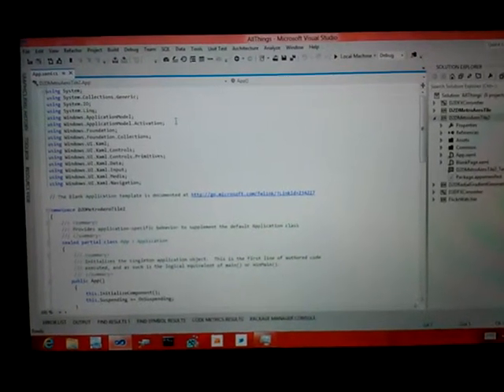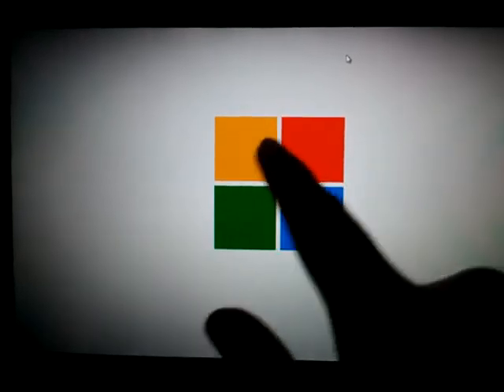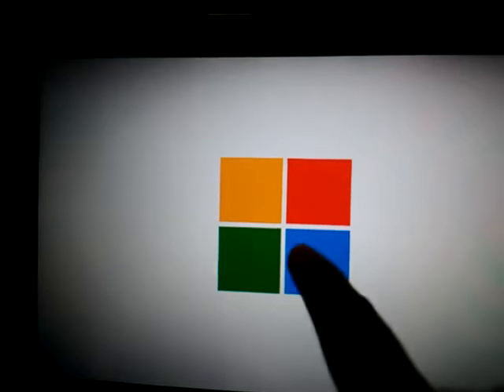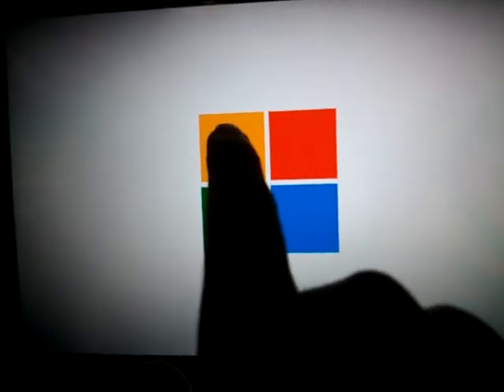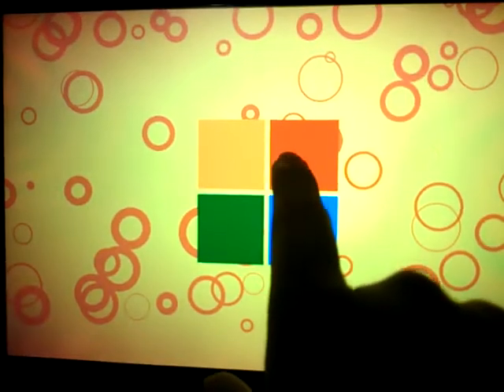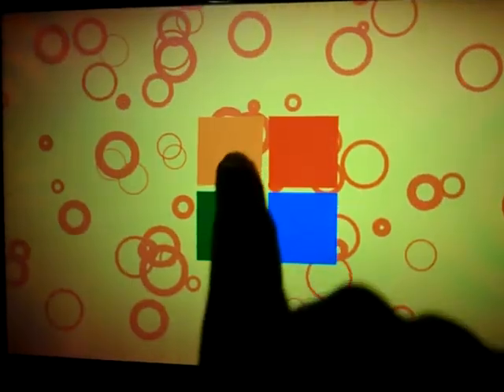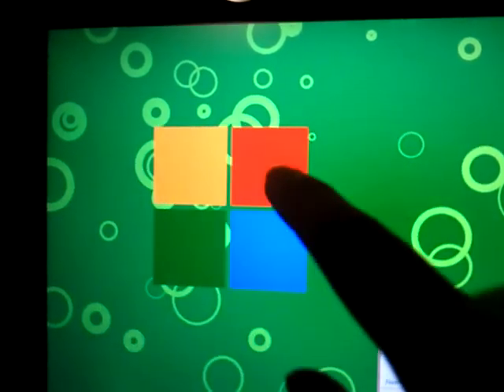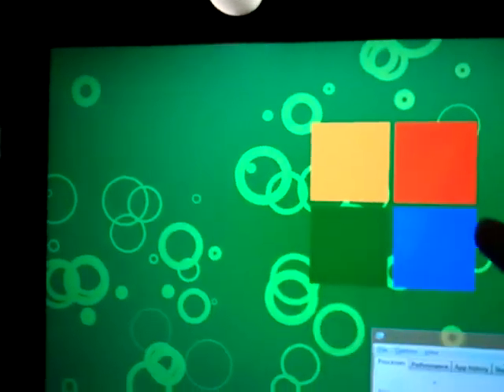Dynamic backgrounds for you XAML C# apps using SharpDx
Don't be afraid to create some crazy dynamic backgrounds for your managed metro apps. DirectX, via SharpDx, lets you do that!